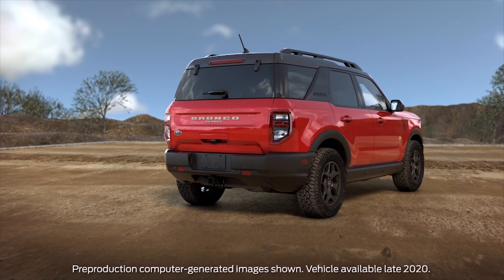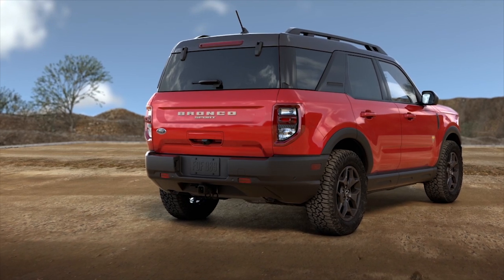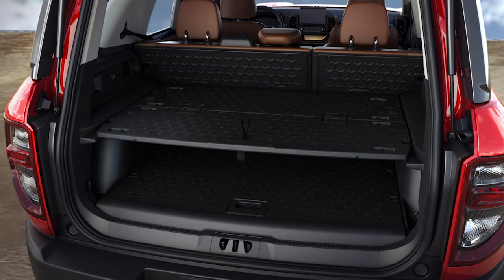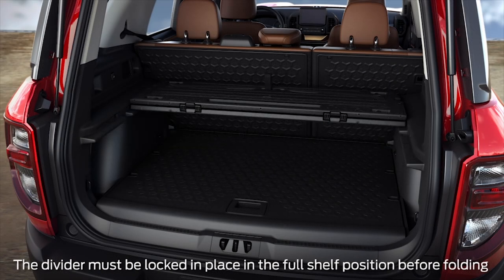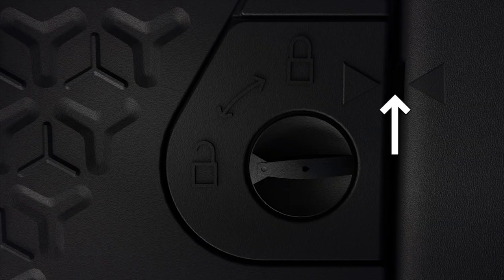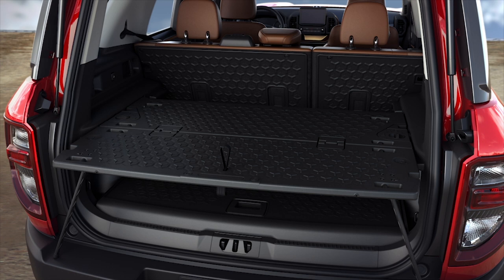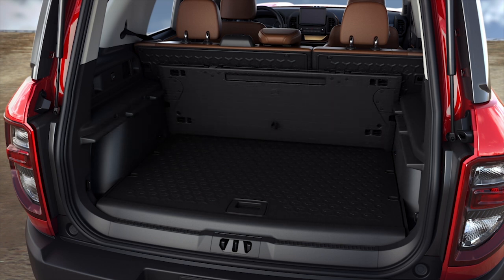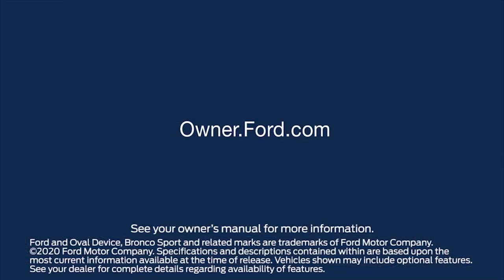Ford Bronco™ Sport SUV Cargo Management System | Ford How-To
Learn how to use the Cargo Management System in your Bronco Sport SUV* by watching this quick video.

*Preproduction model shown. Vehicle available late 2020. Cargo and load capacity limited by weight and weight distribution.

Ford is committed to the preservation of the environment and treading lightly. Learn about the Ford Bronco Wild Fund